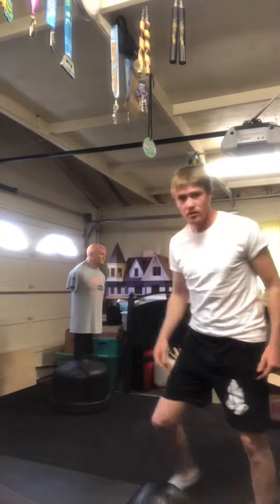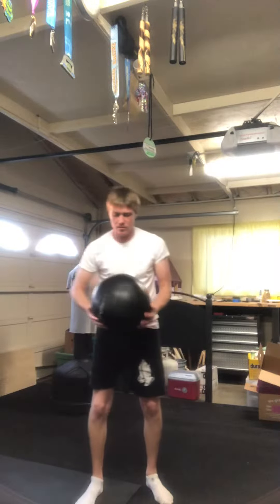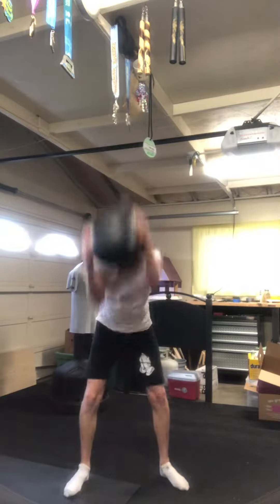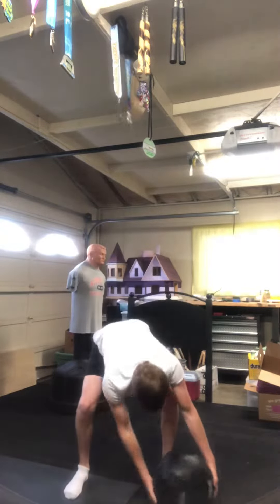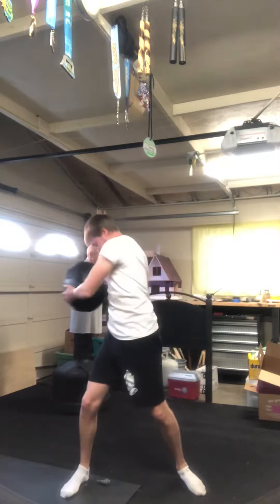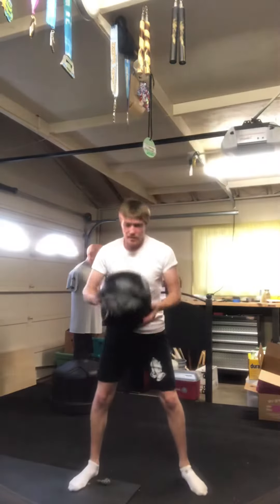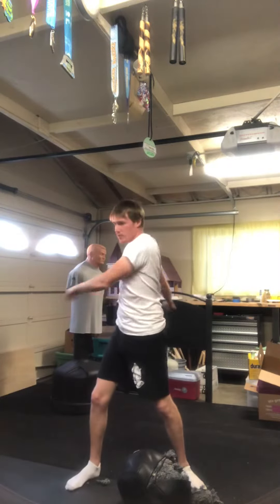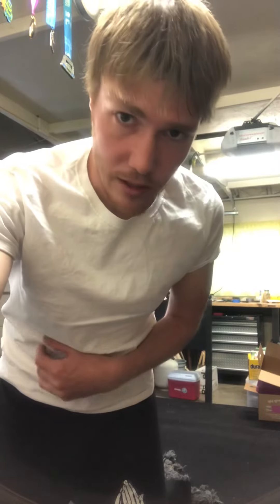Medicine ball fitness slams